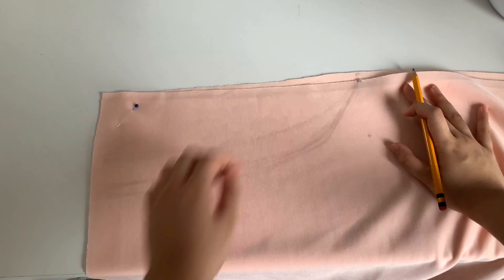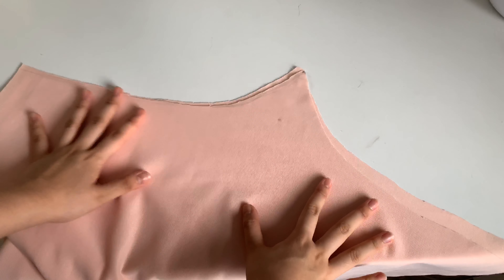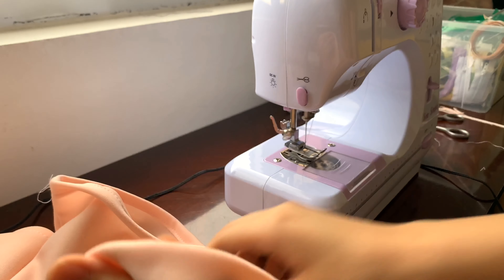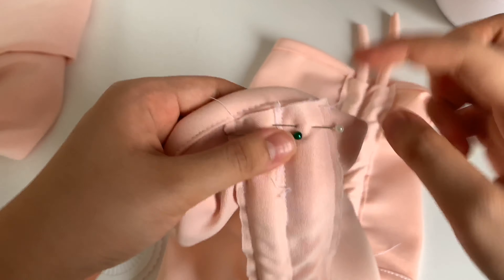How to make a Simple Sexy Dress (Sewing Tutorial) | Yurika Momose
Waddup People! hope you enjoy this video!

➵ What do you edit with? :VN
➵ How old are you? : 16 years old
➵ Where do you live? : Philippines
➵ What’s your ethnicity? : Half FiIipino ❋ Half Japanese